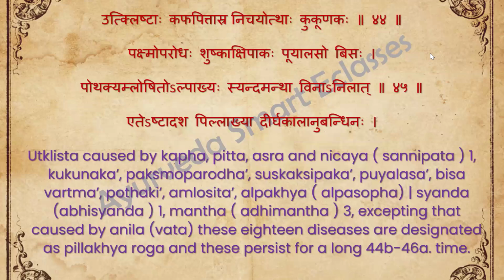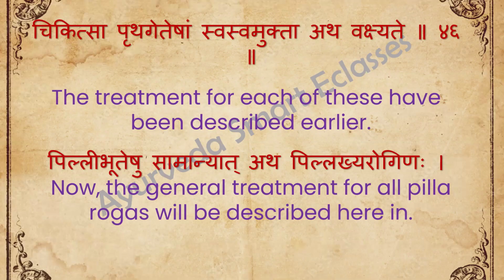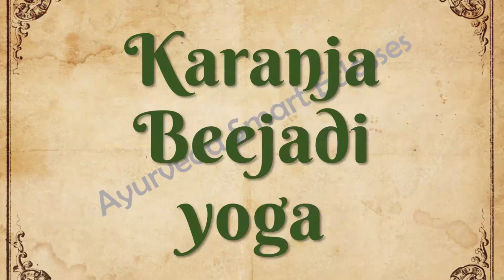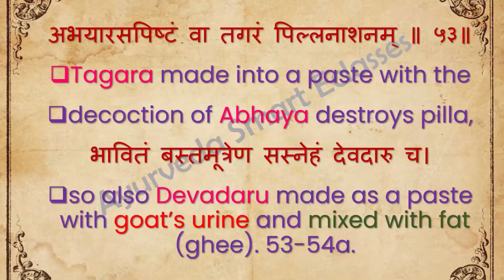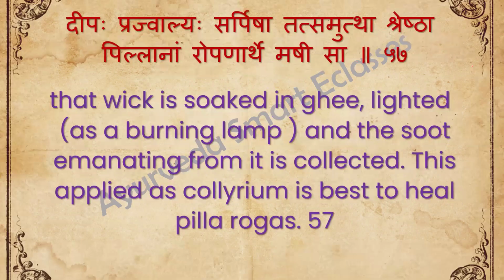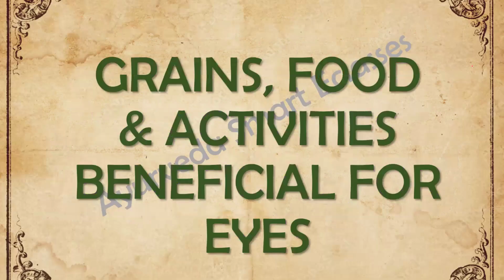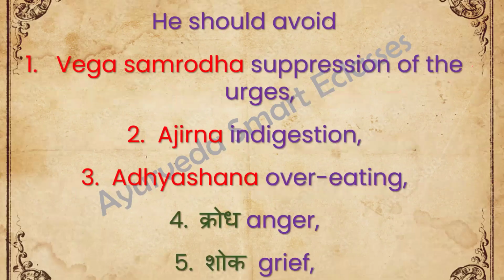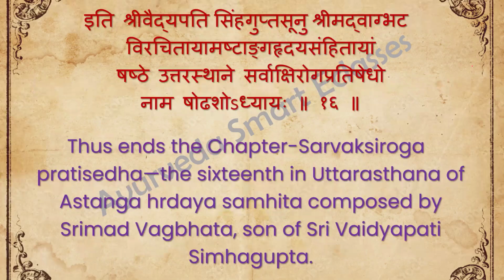Sarvaksiroga Pratishedha 3 - Pilla Rogas | Ashtanga Hridaya Uttarasthana Chapter 16 | Śālākya Tantra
This part explains Pilla Rogas as described in Ashtanga Hridaya Uttarasthana, Chapter 16 (Sarvaksiroga Pratishedha – Part 3).

The lecture includes:

Definition and classification of Pilla Rogas

Dosha involvement and disease progression

Classical lakshanas mentioned by Acharya Vagbhata

Ayurvedic treatment principles and therapeutic approach

This topic is important for understanding Netra Roga pathology and management and is especially useful for BAMS and MD Ayurveda students, teachers, and practitioners.

📚 Welcome to **Ayurved Smart Eclasses** – Your Trusted Source for Quality Ayurveda Education!

🎯 Focused on AIAPGET, BAMS, and other Ayurveda competitive exams, we bring you clear, concise, and exam-oriented content.

🌿 Topics Covered:
- Ashtanga Hridaya
- Charaka Samhita
- Dravyaguna
- Rasashastra
- Kriya Sharir & Rachana Sharir
- Agad Tantra
- Stri Roga, Kaumarbhritya, Panchakarma
- AIAPGET MCQs, PYQs & Mock Tests

✅ Smart Revision Lectures
✅ High-Yield Notes
✅ MCQ Discussions
✅ Samhita Simplified Series
✅ Ayurvedic Concept Videos